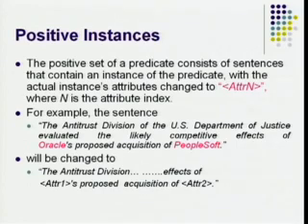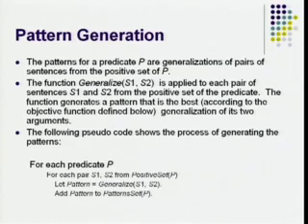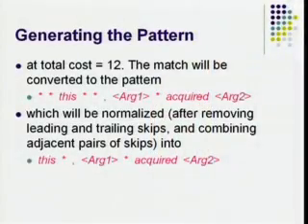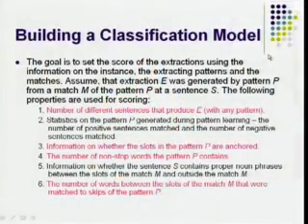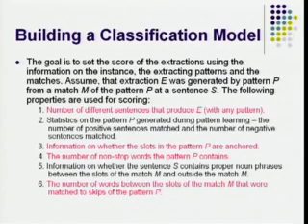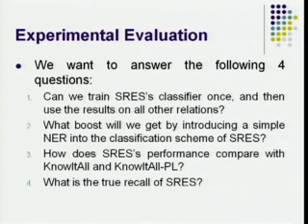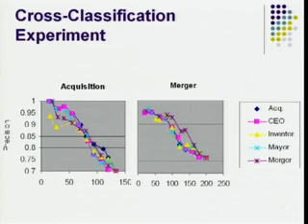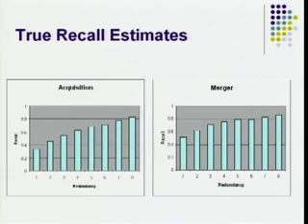Self-Supervised Relation Learning from the Web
Web extraction systems attempt to use the immense amount of unlabeled text in the Web in order to create large lists of entities and relations. Unlike traditional IE methods, the Web extraction systems do not label every mention of the target entity or relation, instead focusing on extracting as many different instances as possible while keeping the precision of the resulting list reasonably high. SRES is a Web relation extraction system that performs its task in a totally unsupervised way. It requires neither hand-written rules nor labeled training examples, but learns the extraction patterns from unlabeled text, using short descriptions of the target relations and their attributes. We further enhance...